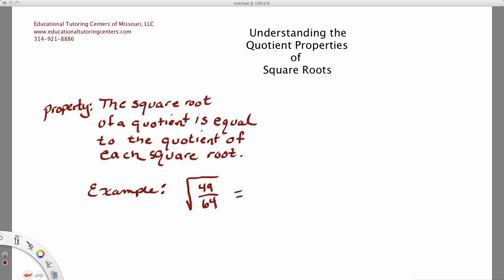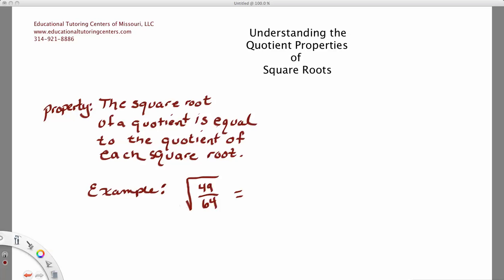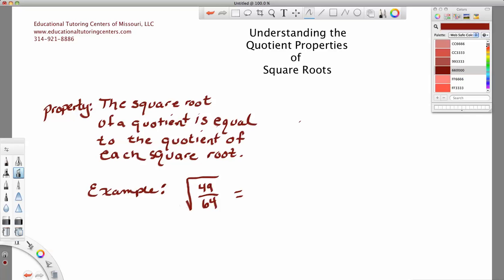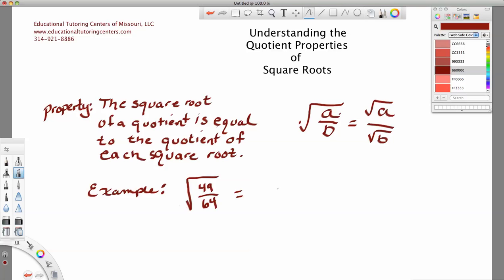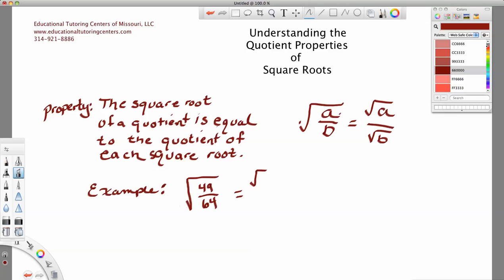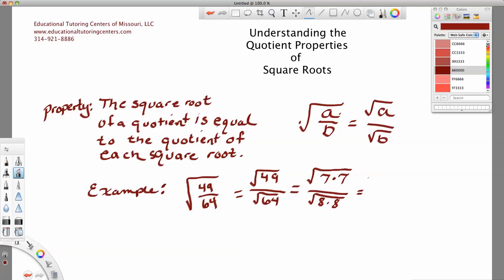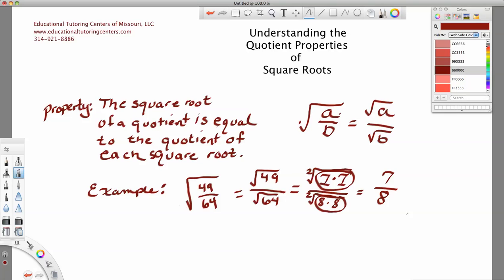Understanding the Quotient Property of Square Roots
This video is produced for Educational Tutoring Centers of Missouri, LLC.